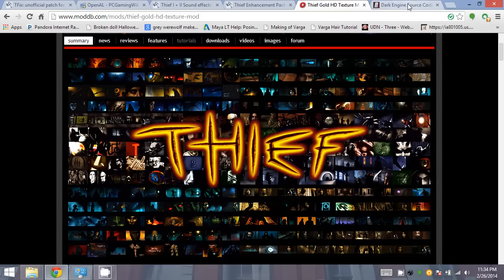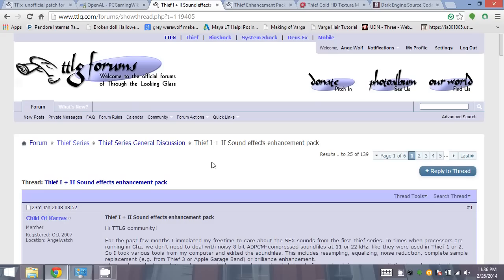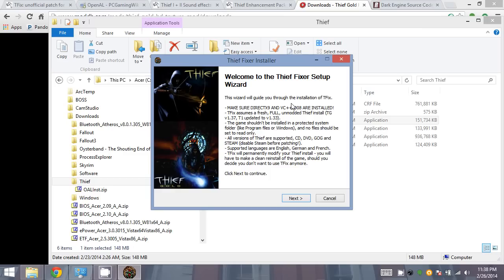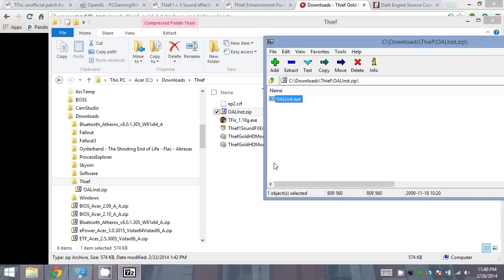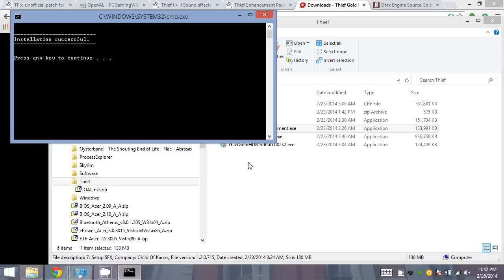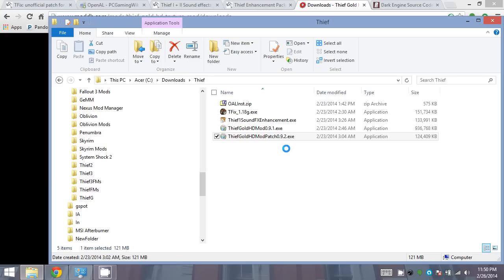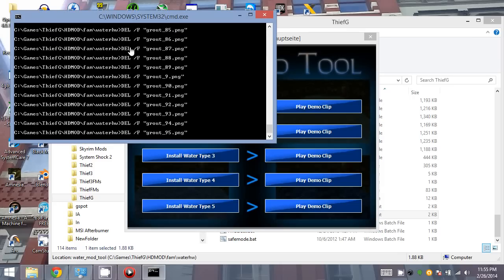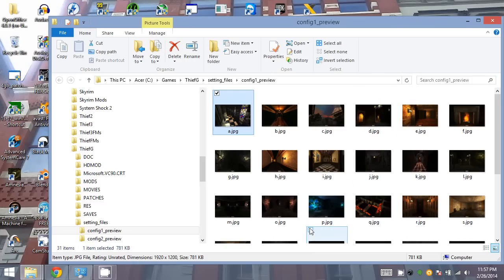Let's Play: Thief Gold (Modded) - 1 Setup Instructions (Outdated)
In this video I teach you how to enhance your Thief Gold installation with a variety of mods.